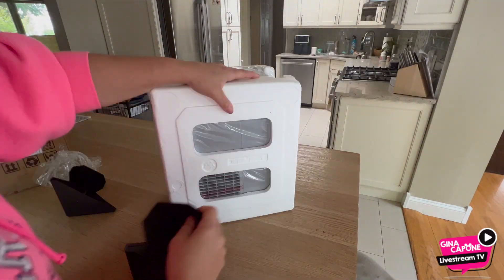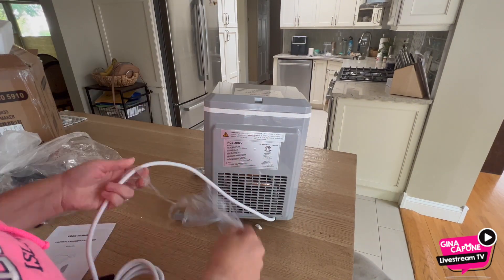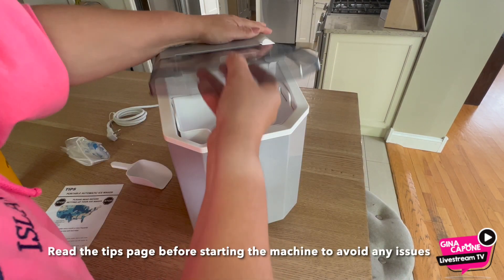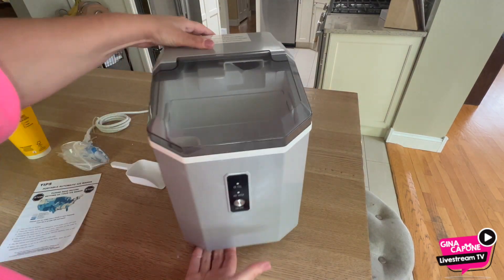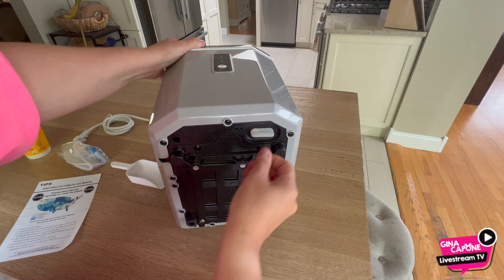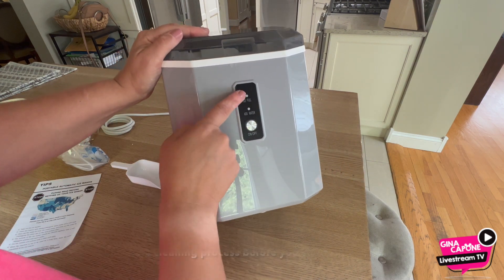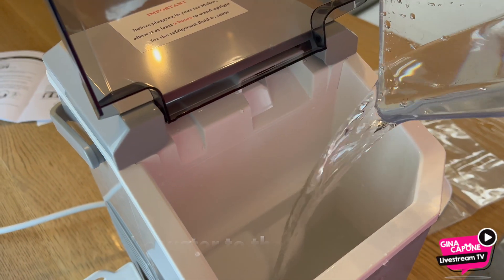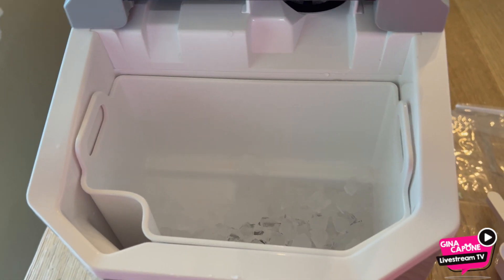Joy Pebble Ice Maker Countertop, Super FAST! ⚡️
Enjoy refreshingly cool beverages with the Joy Pebble Nugget Portable Ice Maker, a swift and efficient ice-making solution that produces chewy nugget ice cubes in no time. Perfect for home, office, or outdoor gatherings. Features smart indicators, self-cleaning mode, and transparent cover for hassle-free operation. Made from food-grade material, it's safe, easy to clean, and backed by a 1-year warranty.

• Follow me on Amazon LIVE